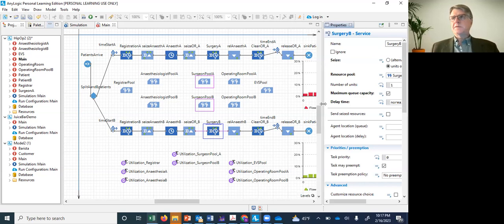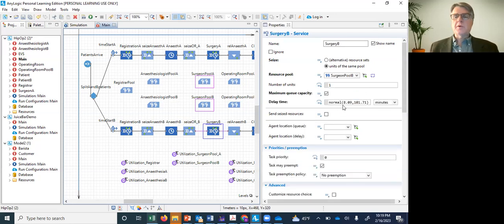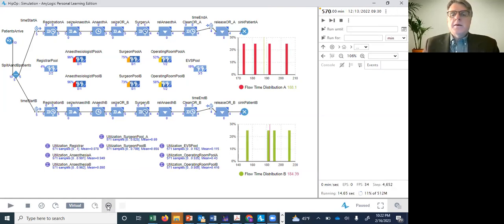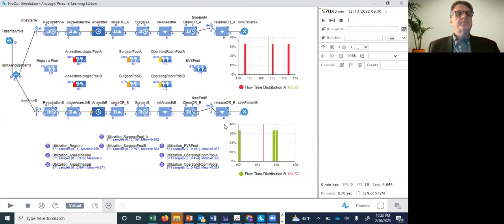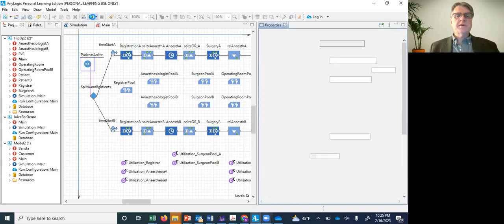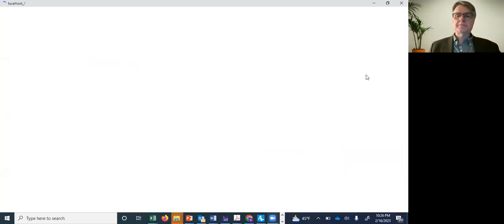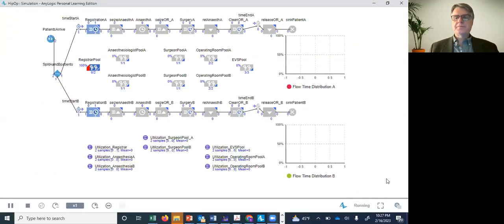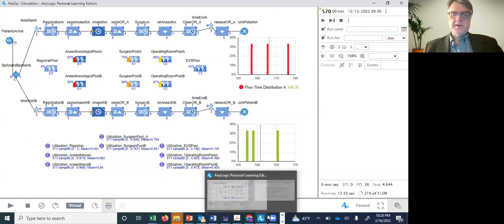Scenario: Slowing the Arrival Rate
Considers the effect of on flow time of slowing the arrival rate of patients to Hipkins Hospital